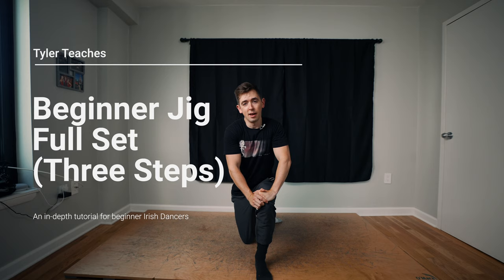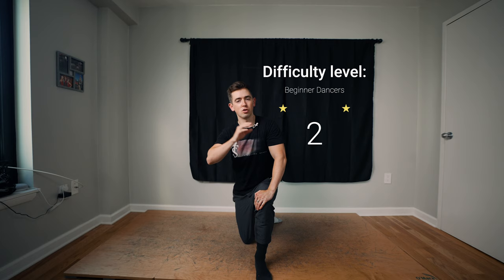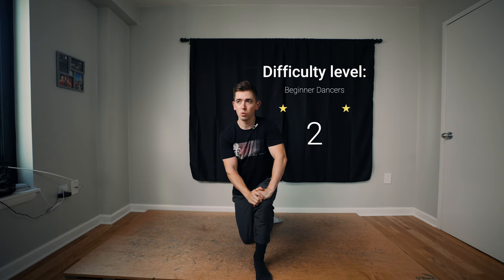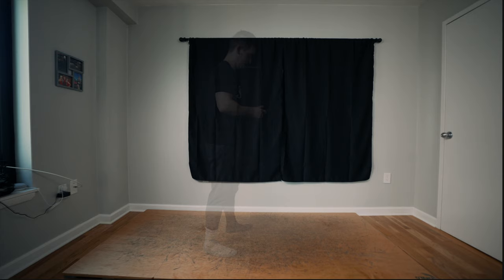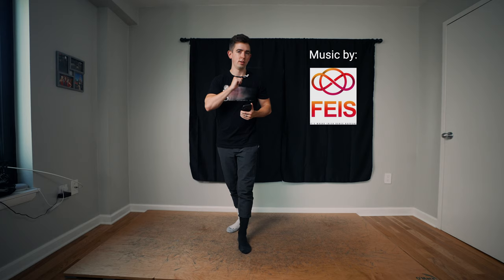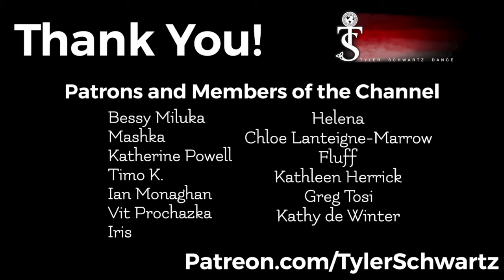BEGINNER SOFT SHOE JIG Full Set (All 3 Steps Together)〡 Learn Irish Dance Tricks & Steps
*All profits go directly back into the channel via improved camera gear, better audio, lighting, etc.*

Thank you to FEIS APP for the amazing Irish Dance music featured in my content.  To check out FEIS APP yourself visit:

Camera I use

Camera Lens

Great for preventing blisters

In case you are new to the channel, my name is Tyler Schwartz!  I am a world champion and professional Irish dancer based out of Chicago.  I love Irish Dance choreography, putting together new steps, and coming up with new tricks!  If you're looking to learn some Irish Dance, I also do a bunch of tutorials and How-to videos in this channel as well!  I'm so happy to be able to share this process with you, and hope you enjoy!